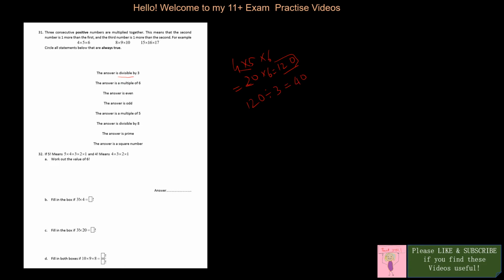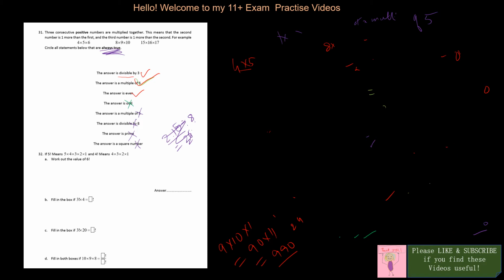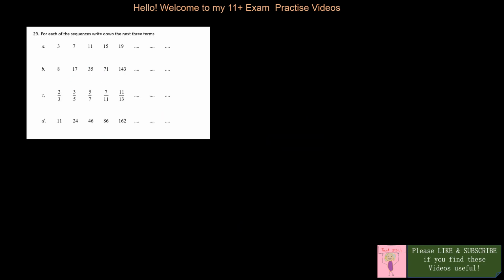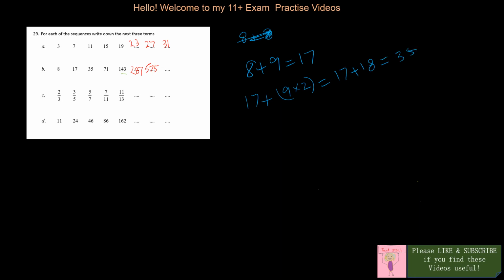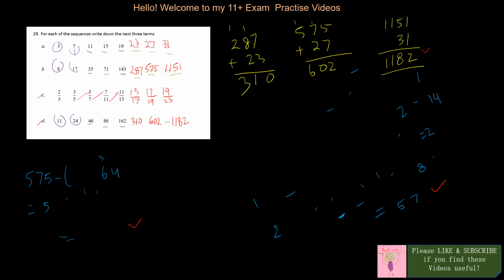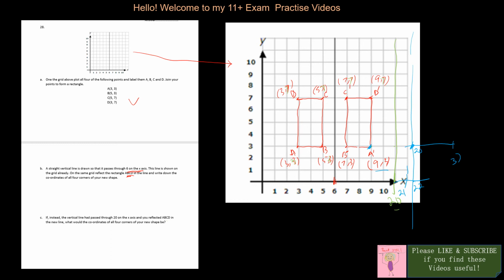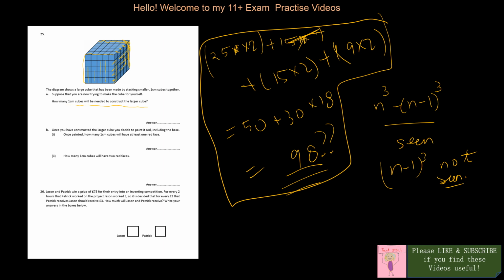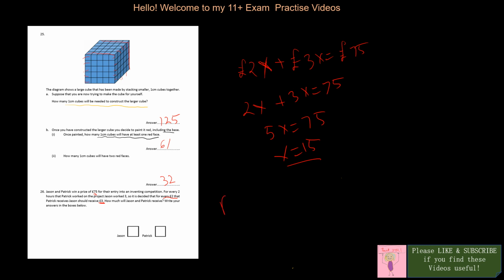11+ Maths | Questions from Specimen Papers and Past Papers | Independent and| Grammar schools | # 5